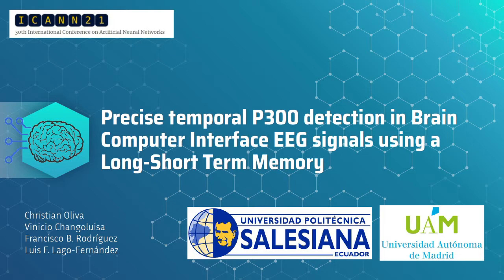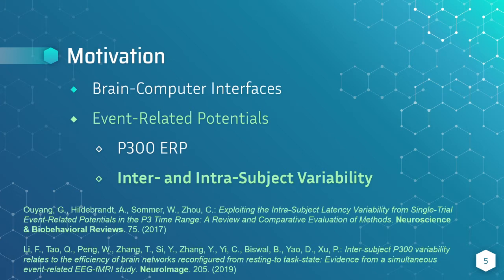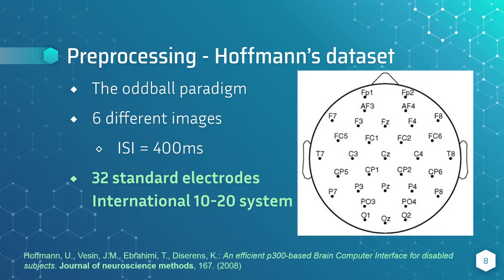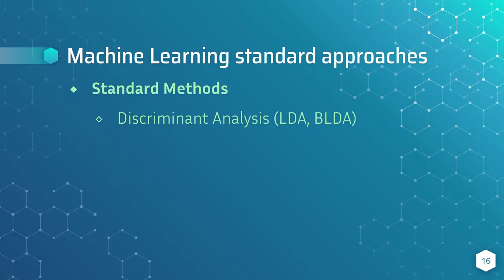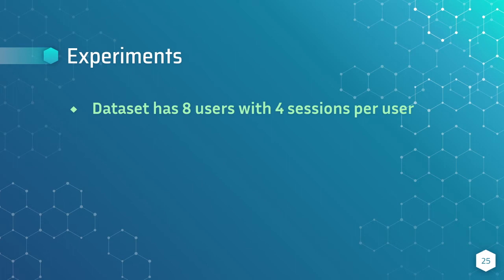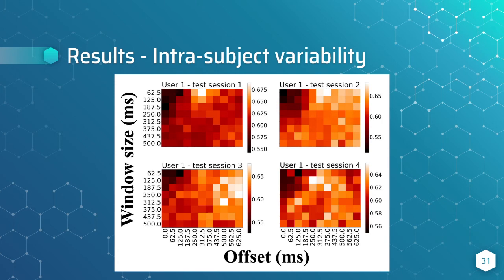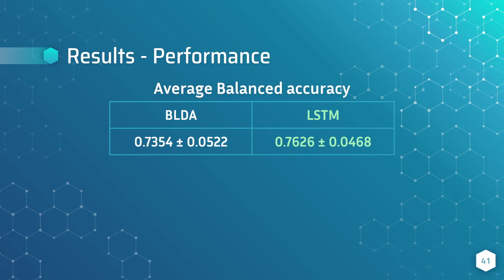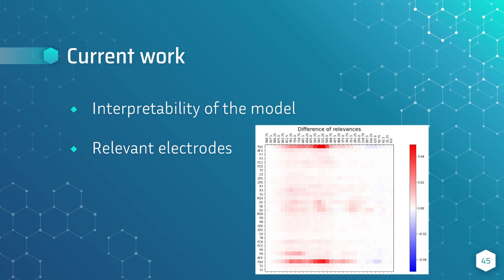Precise temporal P300 detection in Brain-Computer Interface EEG signals using an LSTM - ICANN21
Hello there! Here is the ICANN21 presentation of my paper "Precise temporal P300 detection in Brain-Computer Interface EEG signals using a Long-Short Term Memory"

This work has been done in cooperation with:
Vinicio Changoluisa (UPS-Ecuador)
Francisco B. Rodríguez (UAM)
Luis F. Lago-Fernández (UAM)

Abstract:

Event-Related Potentials (ERP) detection is a latent problem in the clinical, neuroscience, and engineering fields. It is an open challenge that contributes to achieving more accurate and adaptable Brain-Computer Interfaces (BCI). The state-of-the-art typically uses simple classifiers based on Discriminant Analysis due to their little computational demand. Some more recent approaches have started using Deep Learning techniques, but these do not provide any temporal information and rarely focus on detecting the P300 at sample level in electroencephalography (EEG) signals, which would improve the Information Transfer Rate in BCIs. In other research areas, recurrent neural networks have shown high performance in those tasks that require online responses. We propose a new methodology, based on Long-Short Term Memory networks, in a sample level forecast to predict the P300 signal continuously. We get a slight improvement concerning the standard procedure, typically Bayesian Linear Discriminant Analysis, and we also show that the model predicts the occurrence of the P300 ERP at sample level in EEG signals. This brings us the possibility of evaluating the inherent variation between subjects. Our approach contributes to more agile and adaptable BCIs development, going further in the real-life usage of BCIs.